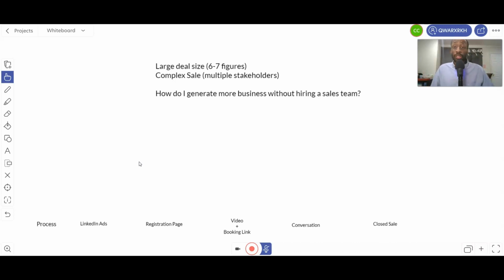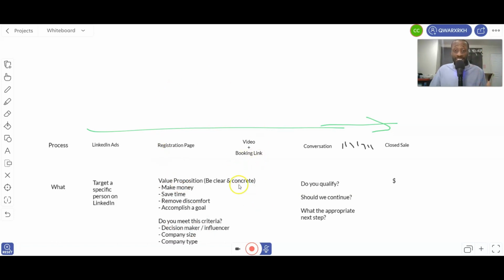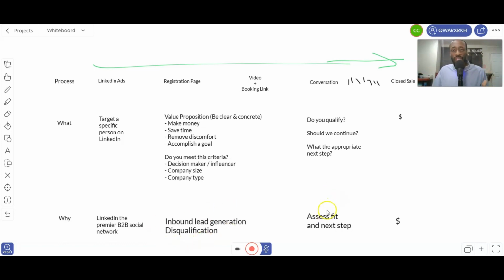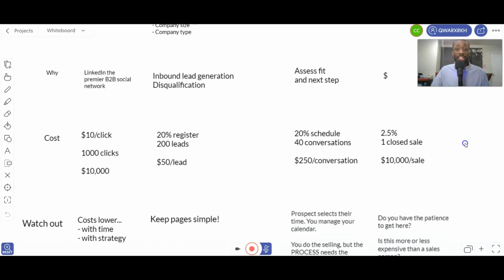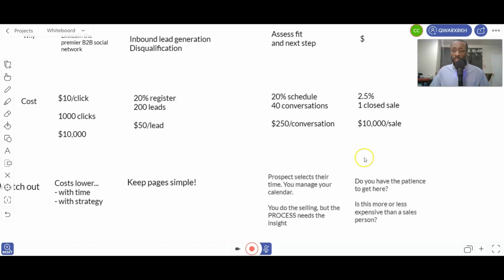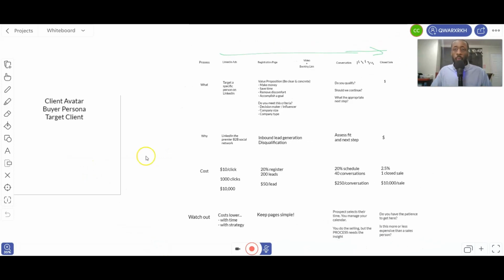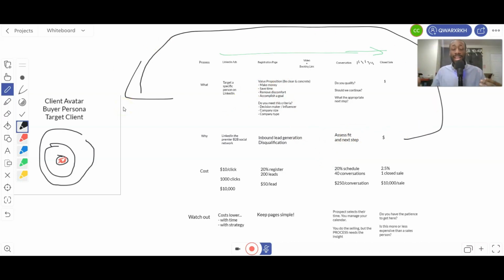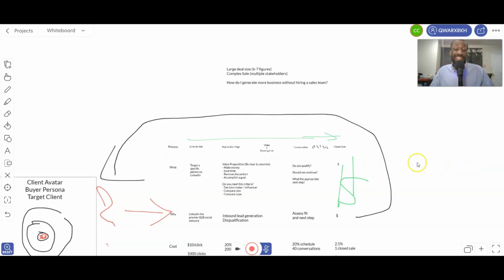LinkedIn Ads Strategy: 4 Ways to Keep Costs Down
LinkedIn advertising can be expensive. (I've paid the premium myself)

Related Blog Post: Building a LinkedIn Ad Strategy: 4 Ways to Keep Cost Down

What you need is a clear picture of the LinkedIn advertising process, an analysis of the cost,  and a strategy to ensure you get the most out of your ads. This video will cover all three facets—process, cost, and strategy—to better equip you to make decisions that will lead to more profitable advertising on the internet’s primary B2B social network.

About Coveted Consultant:
Our mission is to permanently elevate the training standard for how to build a consulting practice. We transform intelligent, technically-oriented, stalled leaders of consulting firms into insightful, inspired, business architects. Enjoy the videos!